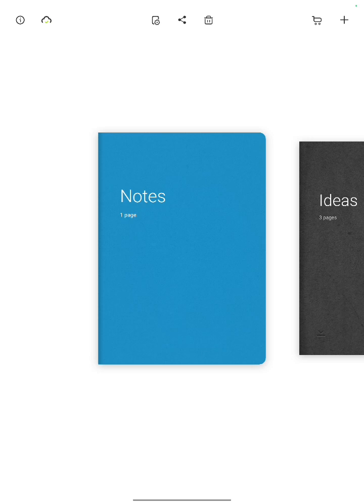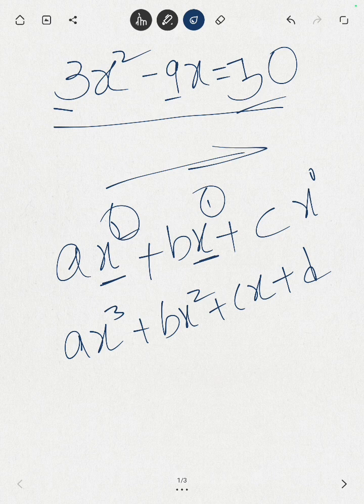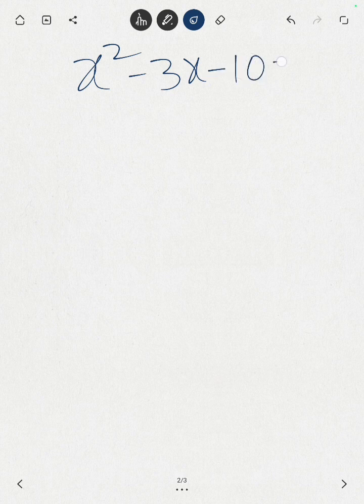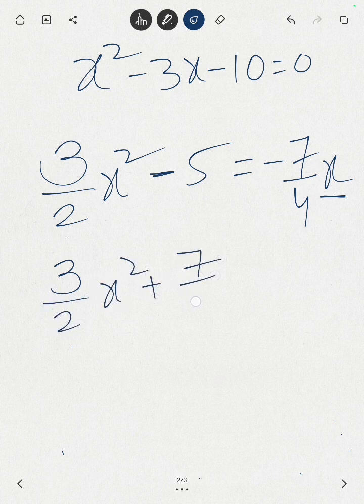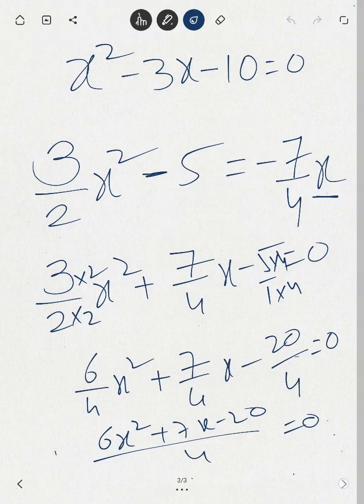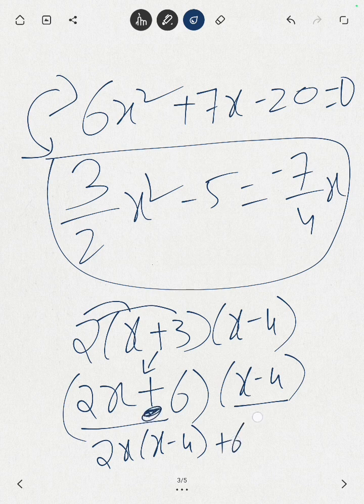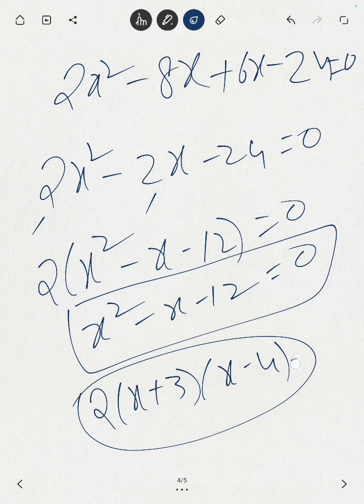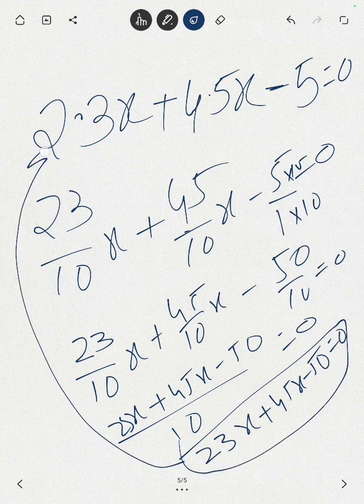Converting a polynomial into simplified standard form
Helpful to improve solving